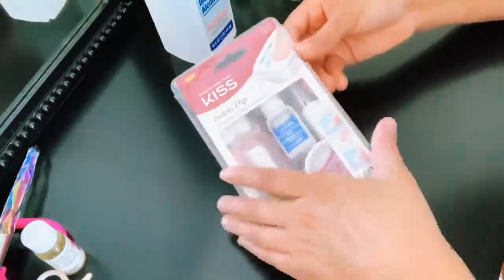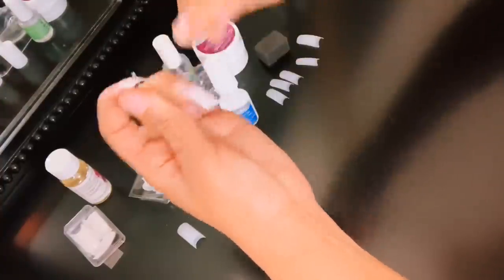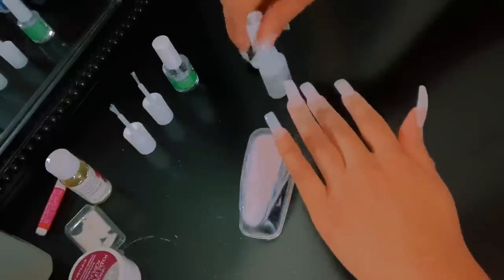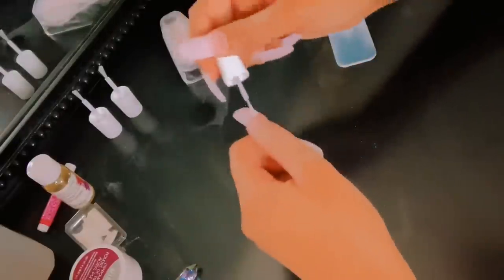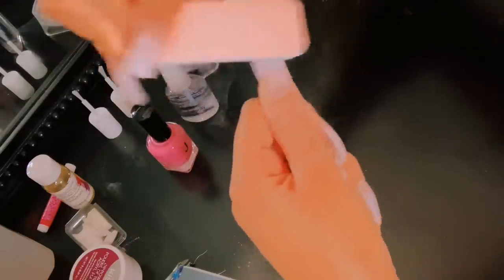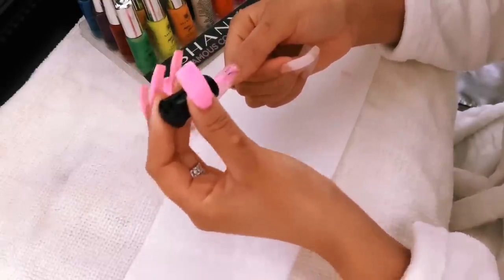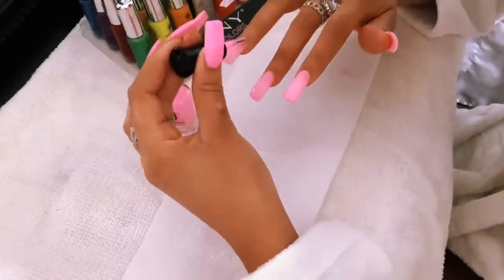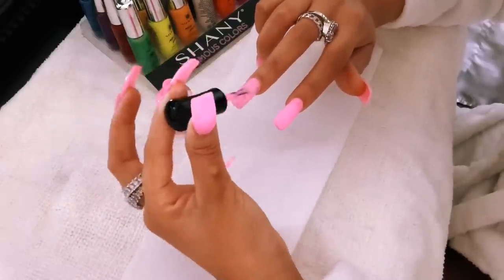Doing my Nails using the Kiss Dip Powder Nail Kit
Hey ladies I also get a lot of questions on which Make up Products I use well here it is starting with my foundation 🙌 Eyeliner Concealer Eyelashes Primer lipstick Lip Liner : contour :

SNAP CHAT- @BELLA_BARZ